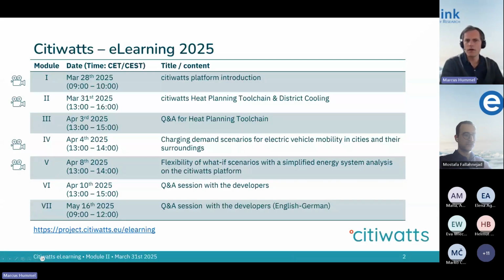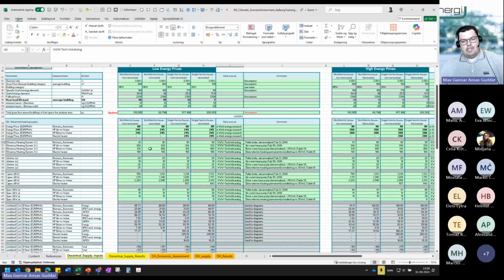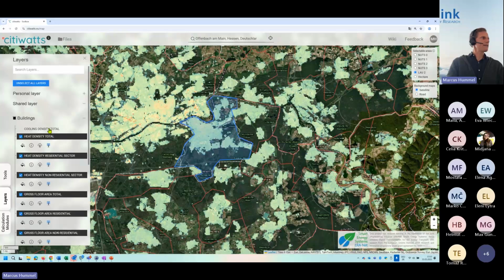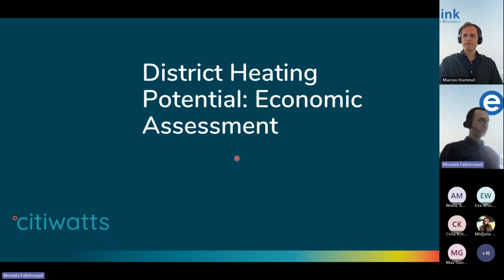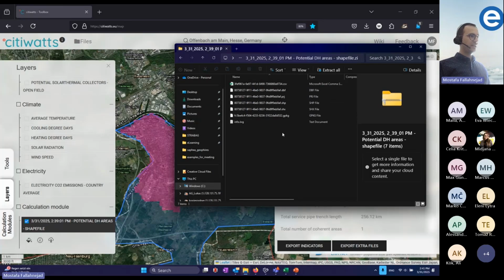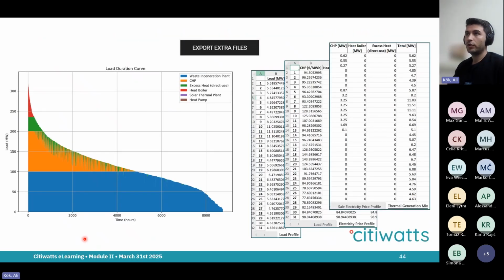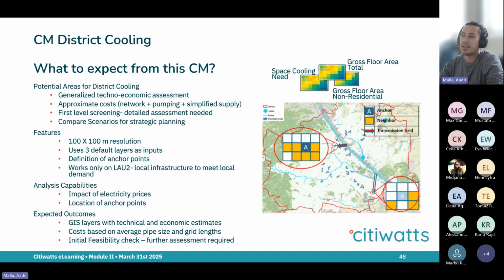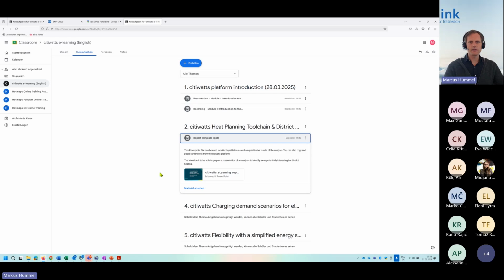citiwatts eLearning 2025 Module II - Planning Toolchain and District Cooling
00:00 Introduction
06:05 Setting Up Scenarios - Workflows, toolchains and the use of scenario assessment spreadsheets
32:59 Gross Floor Area, Heat Demand and Future Projections
41:41 Exercise A.I Heat Demand Data and Projection
58:59 Basics of District Heating Areas Potentials
1:14:45 Advanced District Heating Areas Potentials
1:28:12 Exercise A.II Feasibility of Heat Grids
1:48:09 Exercise A.III DH Areas Potentials
1:50:32 District Heating Supply Options
2:13:17 Exercise A.IV District Heating Supply Options
2:19:33 District Cooling
2:42:28 Exercise A.V
2:45:42 Q&A and Ending